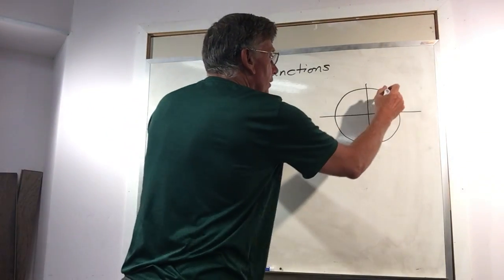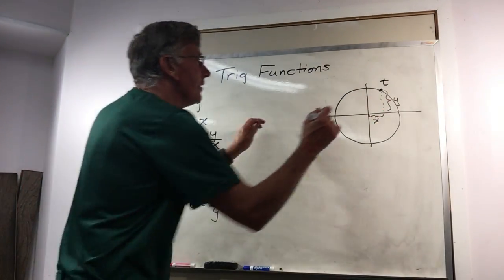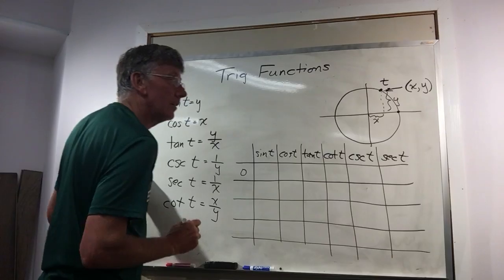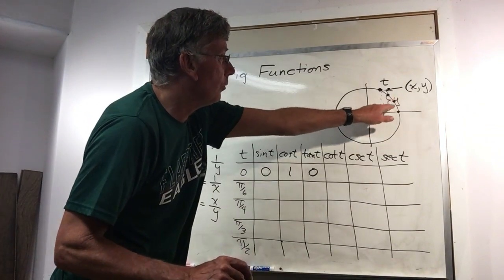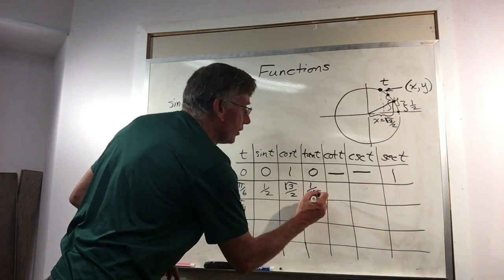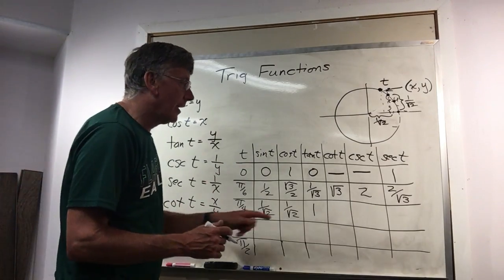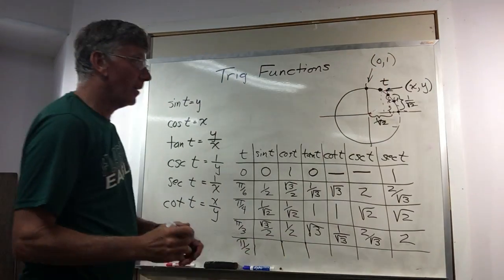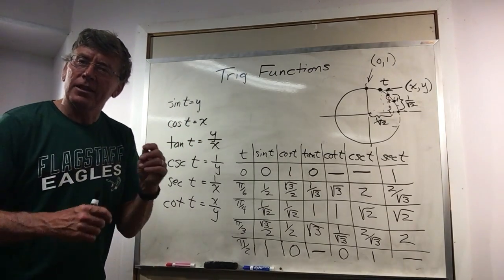Trigonometric Functions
Trig Functions and How They Relate to the Unit Circle.